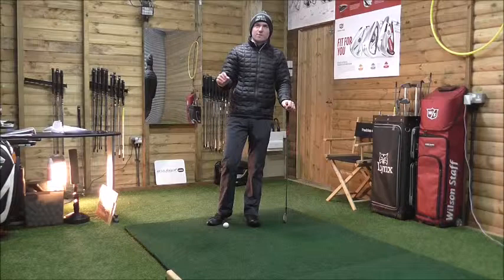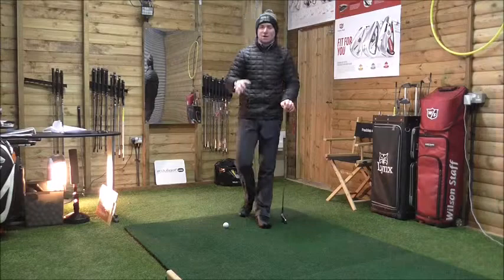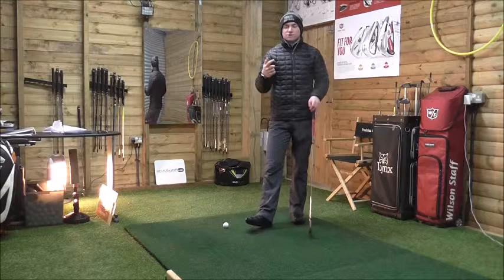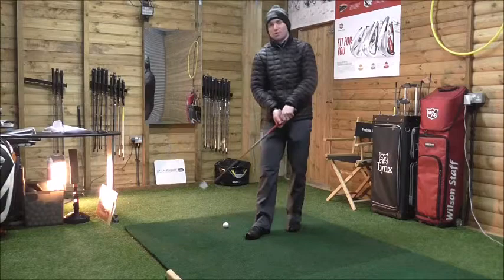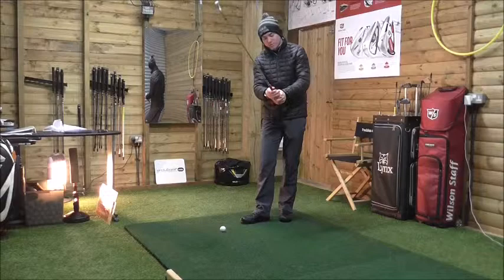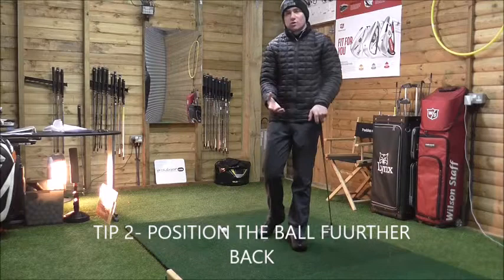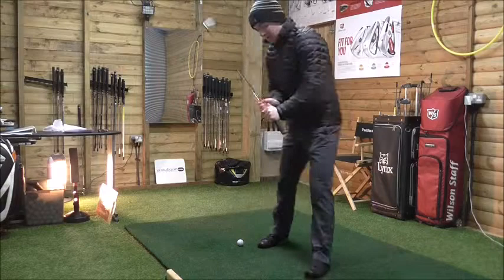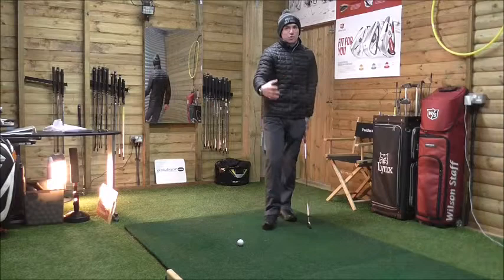3 TIPS TO HITTING THE BALL INTO THE WIND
3 Tips  to change your ball flight into the wind, follow this video for more information.